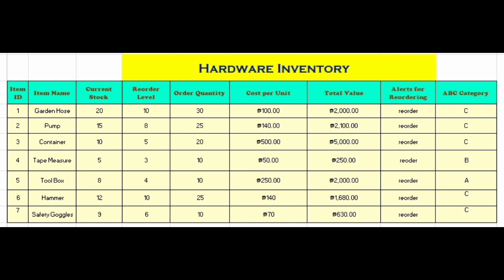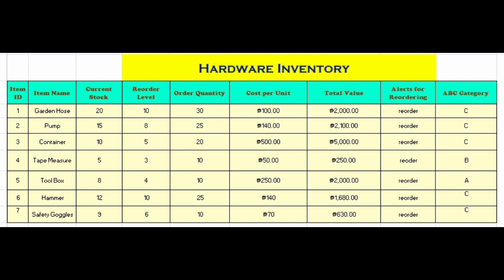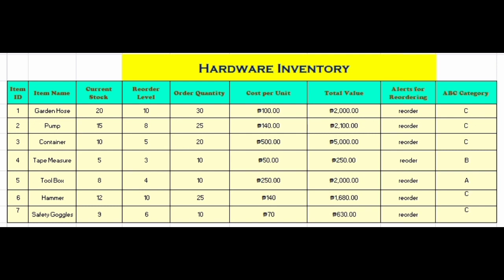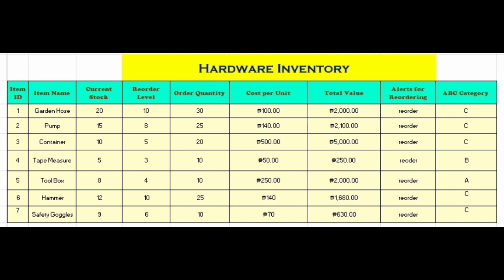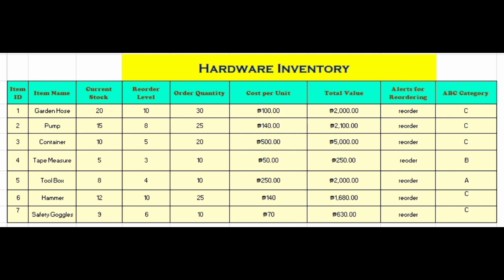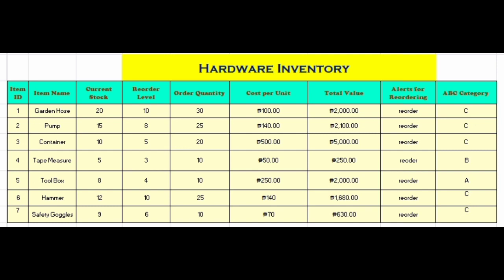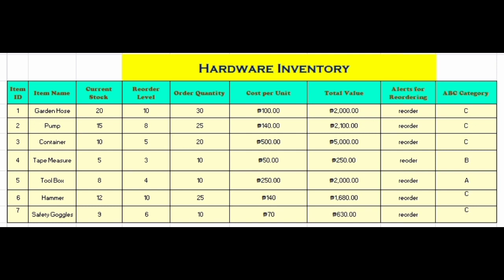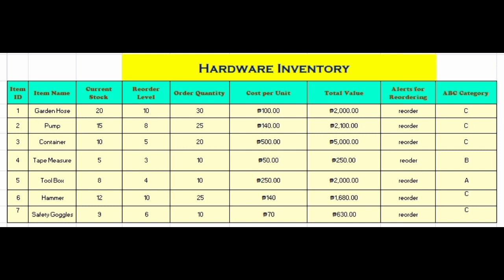November 28, 2023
INVENTORY MANAGEMENT SYSTEM_MIDTERM PROJECT IN AST